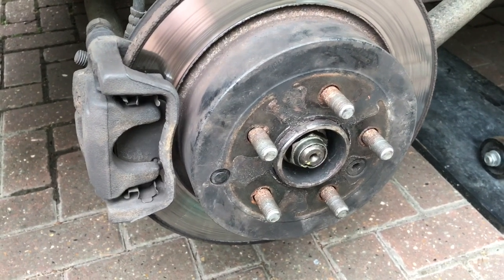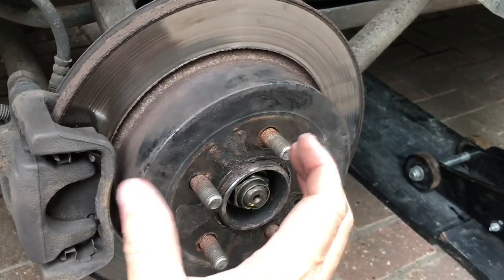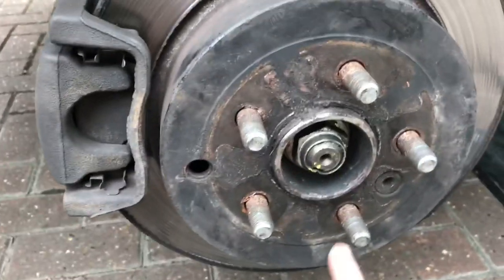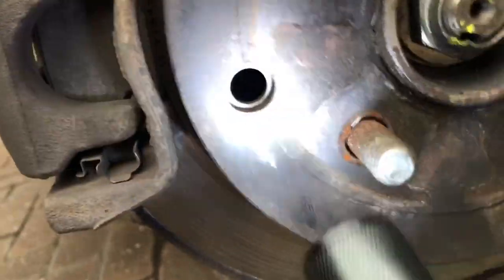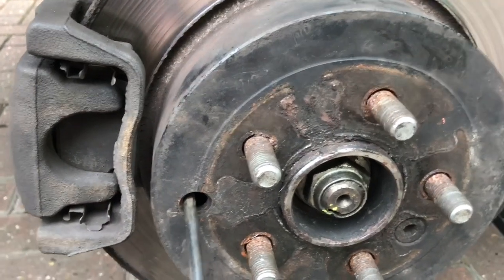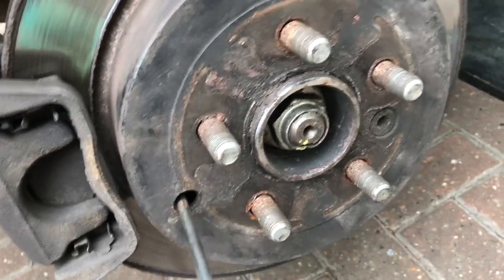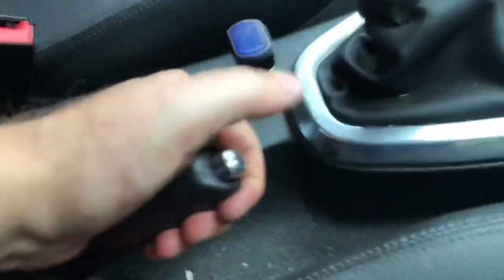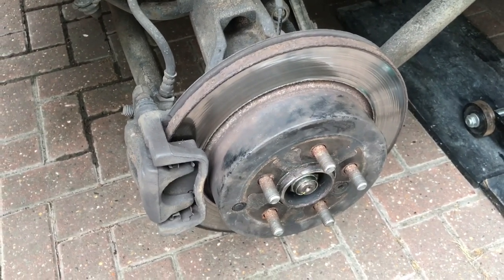Handbrake adjustment on Land Rover Freelander 2/LR2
Video showing how to adjust the handbrake at the wheels on a 2009 Land Rover Freelander 2 XS

Flick the teeth to the left to expand the adjuster (more brakes) or to the right to reduce it (less brakes). This is the same on each side. The adjuster is on the rearward side of each back plate, so position the hole hole at 3 o’clock on left (UK passenger side) and 9 o’clock on right (UK driver’s side).